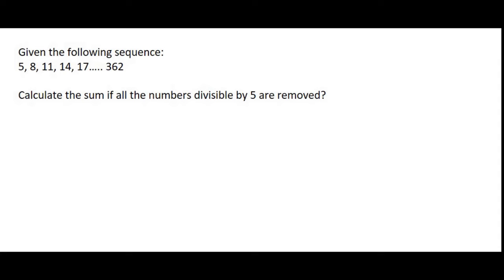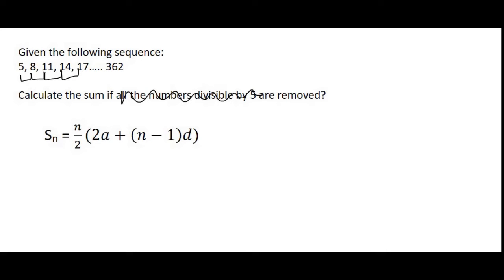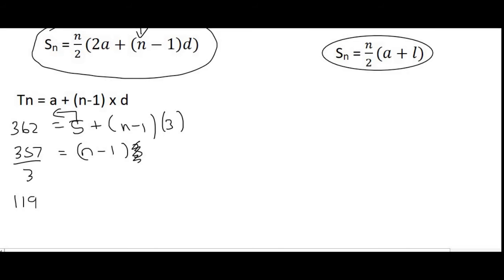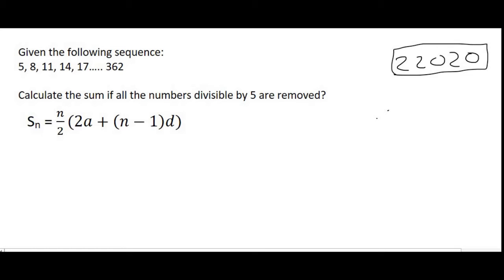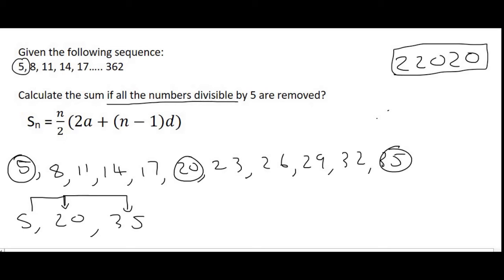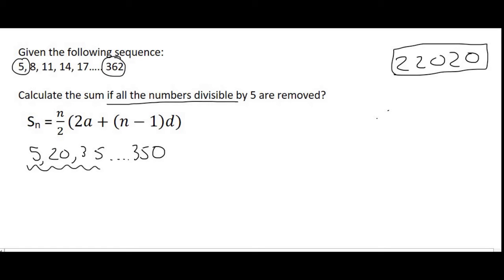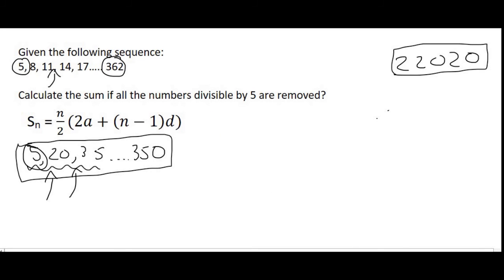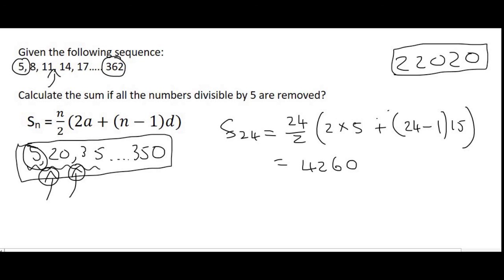9) Certain terms removed | Intro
How to calculate the sum if certain terms are removed from the sequence. This is part of grade 12 series and sequences.